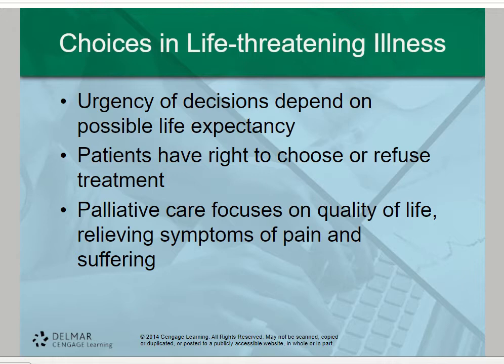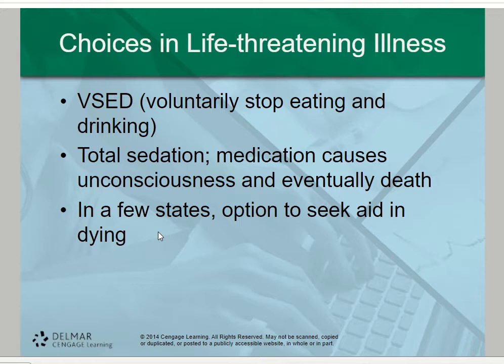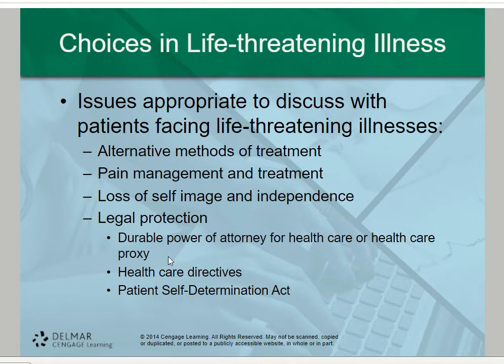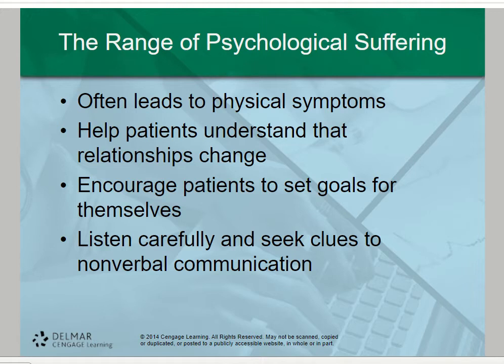MED109: Therapeutic Communication for Life-Threatening Conditions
Learning Objectives:
1) Define, spell, and pronounce the key terms as presented in the glossary.
2) Recognize possible patient perspectives when facing a life-threatening illness.
3) Define “life-threatening” illness.
4) Critique the cultural manifestations of life-threatening illness.
5) Identify the strongest cultural influence in the life of a patient.
6) List at least four choices to be made when facing a life-threatening illness.
7) Analyze the different forms of living wills and health care directives.
8) Explain how a durable power of attorney for health care is used.
9) Discuss the range of psychological suffering that accompanies life-threatening illnesses.
10) Summarize additional concerns/fears when the life-threatening illness is AIDS, cancer, or end-stage renal disease.
11) Explain the five stages of grief and the meaning of the acronym TEAR.
12) Recall a number of challenges faced by the medical assistant when caring for people with life-threatening illnesses.
13) Analyze the professionalism questions and apply them to this chapter’s content.